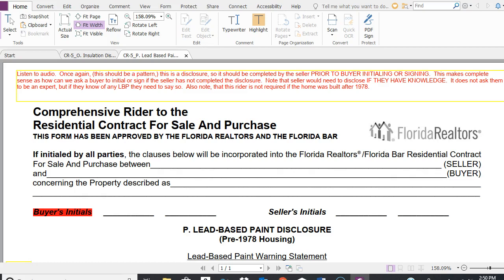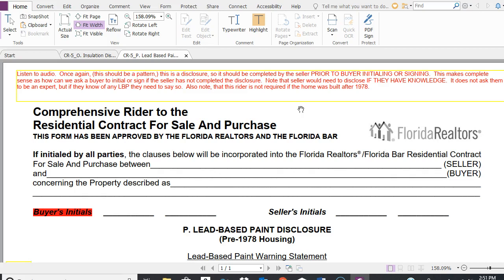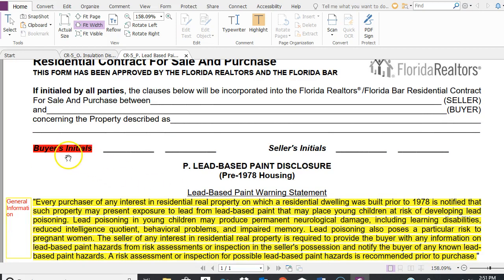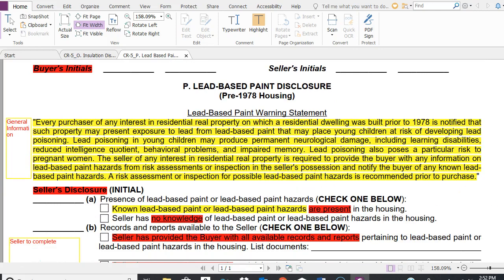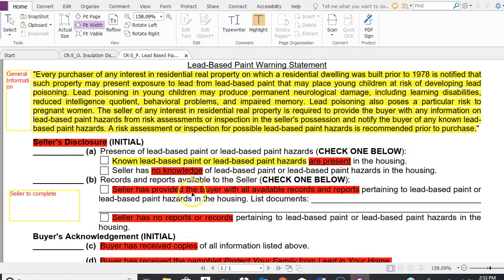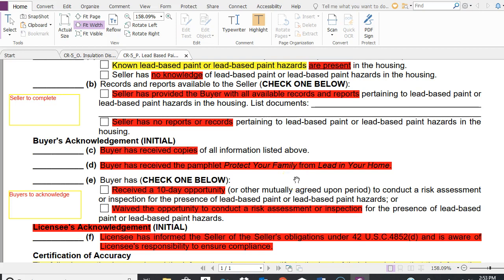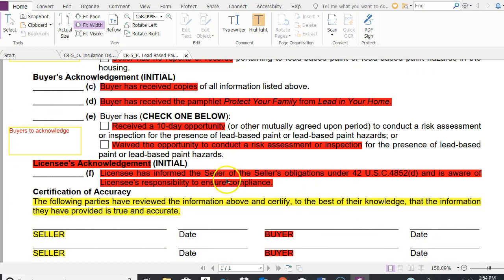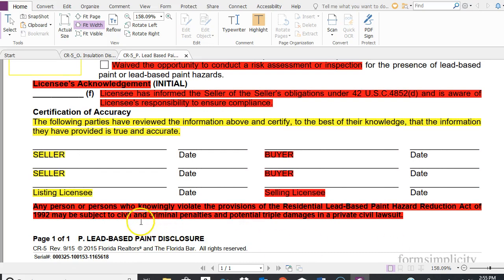Rider P Lead Based Paint to FARBAR